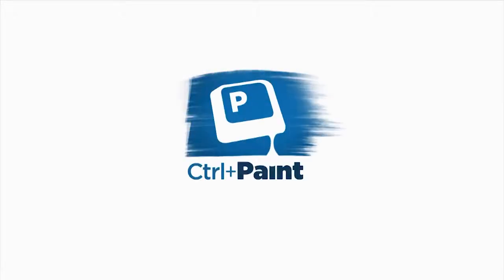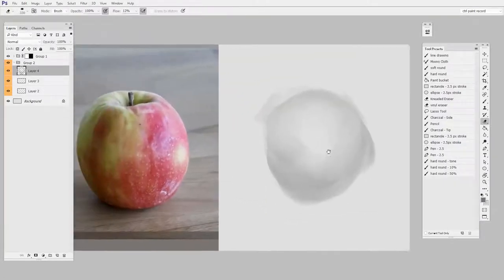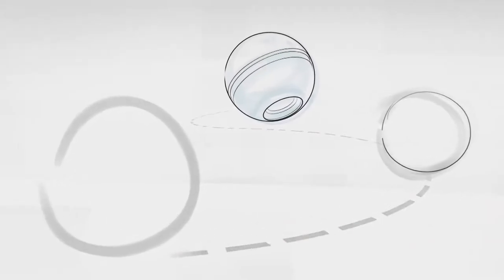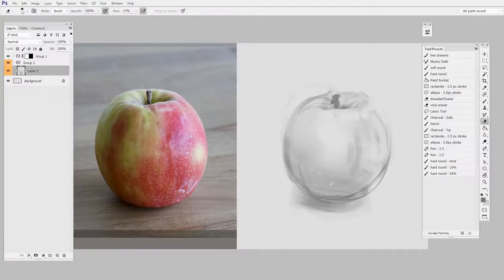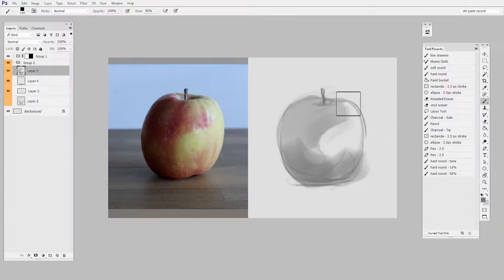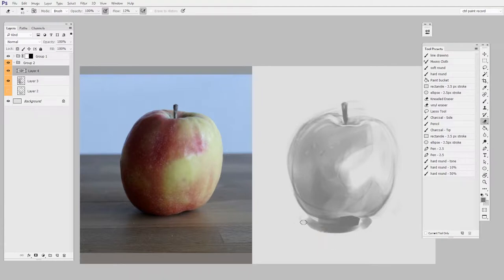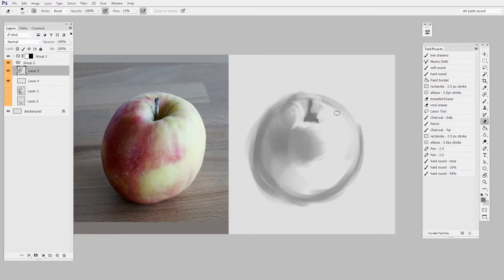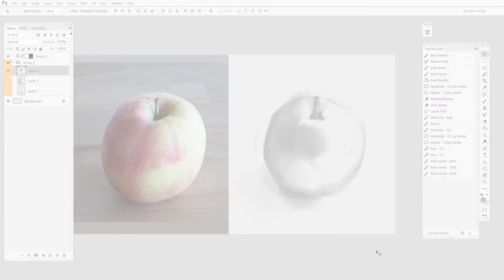Let's Sketch Apples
In the previous video I demonstrated a simple sketching exercise, in which I drew cups.  This video also has a simple subject (apples), though I approach it with a totally different technique.  Here tone comes first, followed by line - showing that there's no single 'best' way to sketch, even when the tools are very limited.  If you want to use the brushes I'm demonstrating here, or would like to learn more about sketching on your tablet, make sure to check out the Digital Sketching Starter Kit!